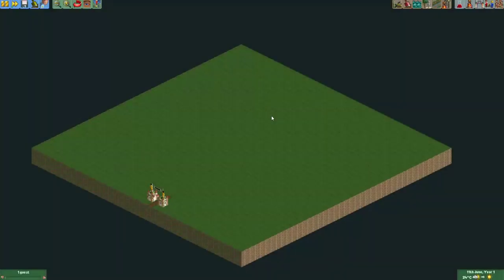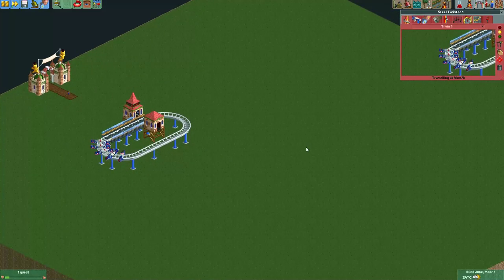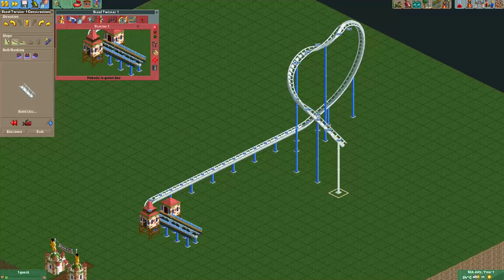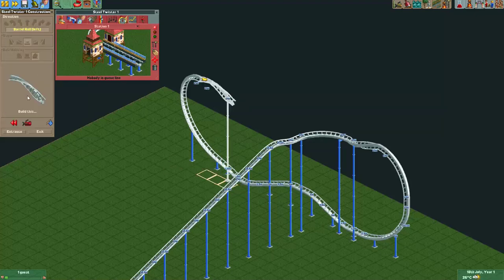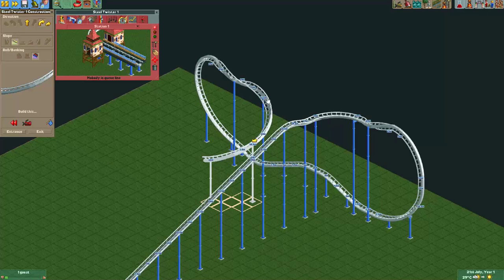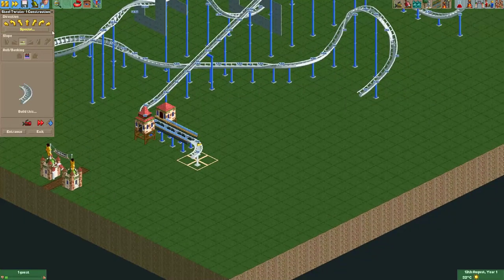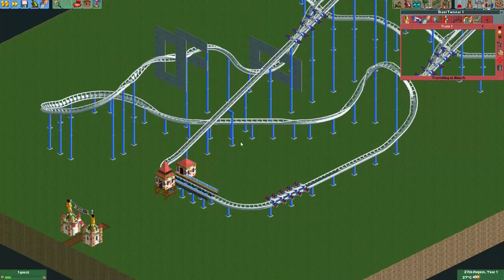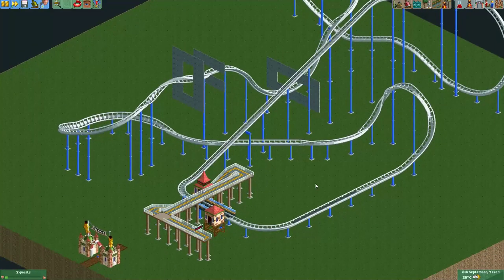Git Gud at OpenRCT2 #60: Making a realistic B&M wing coaster!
Some of my favourite coasters are wing coasters! They're really fun to ride and watch, and because someone made a custom vehicle, you can also build them in OpenRCT2!

Tips:
- Aim for 3-7 inversions
- Place obstacles in such a way that the trains fit right through them. You can look at pov videos of real wing coasters for examples. Especially looks cool in barrel rolls when the train is half rotated
- Adjust the mass of the vehicles with console commands
- You can use wooden coaster track to make a catwalk on the lift hill (not covered in the video)